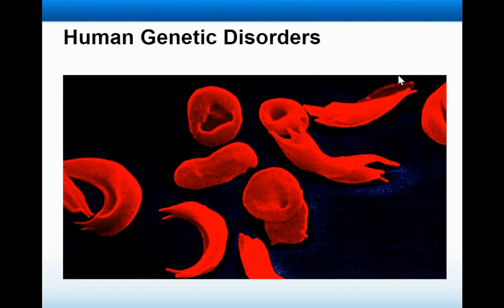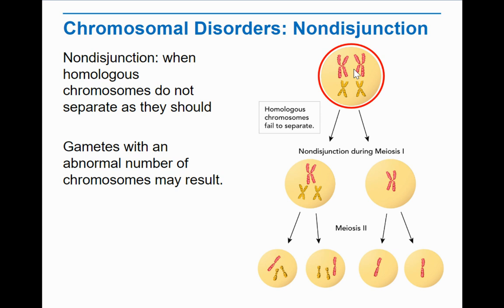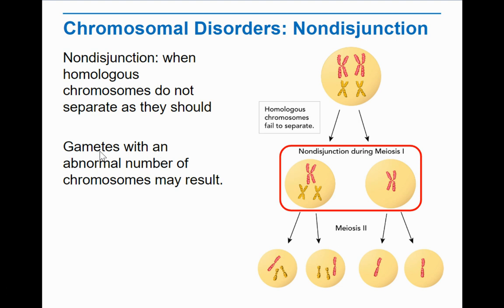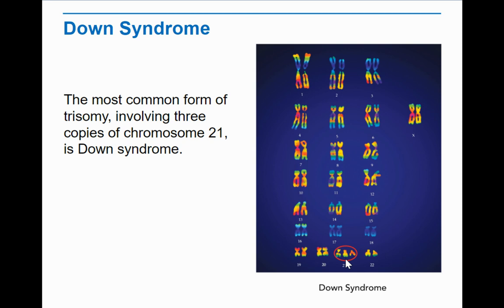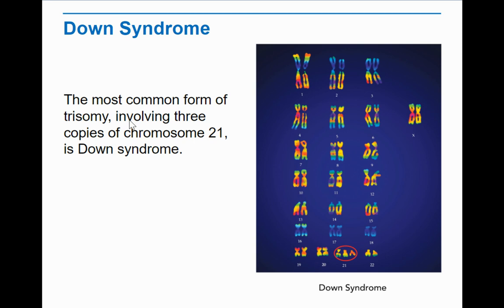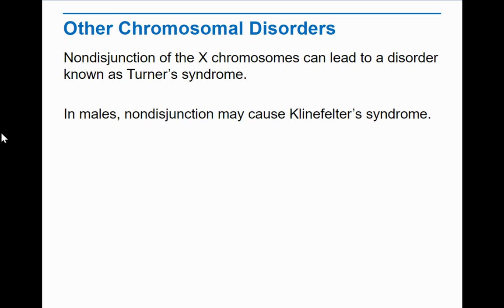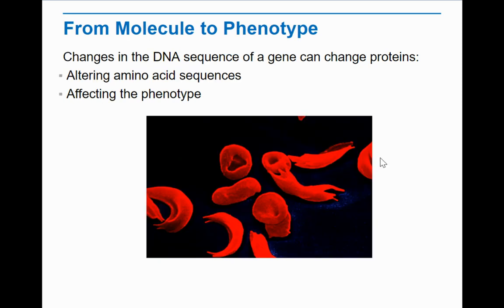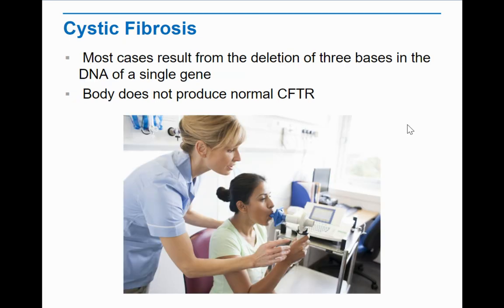15.2 Lecture Pt1